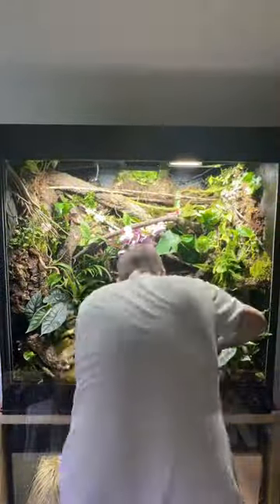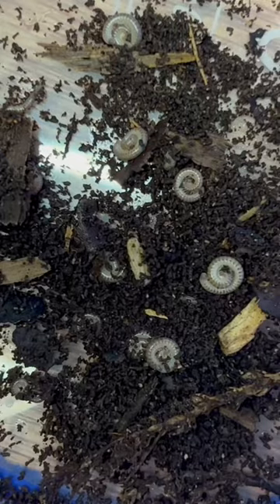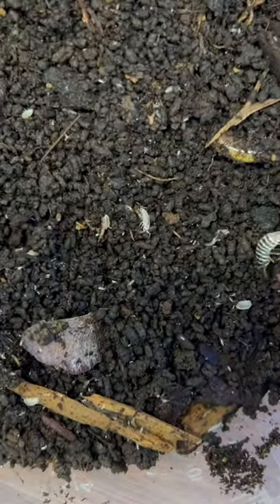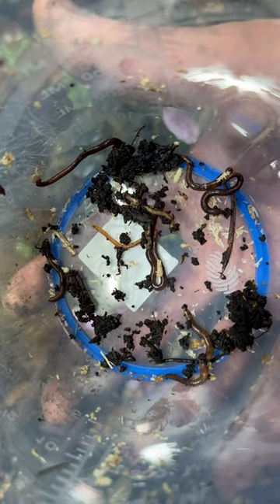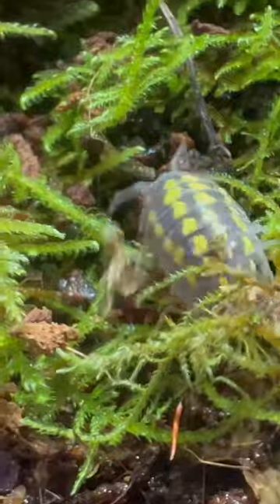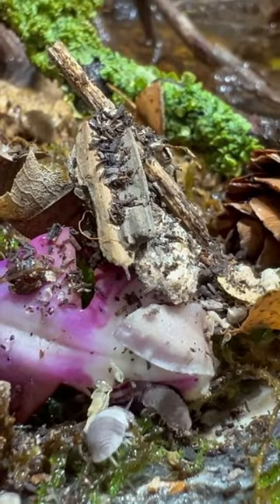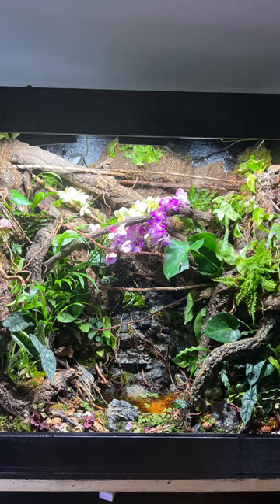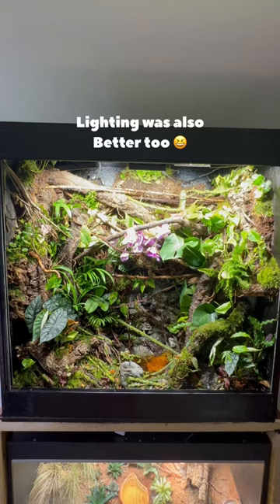I made a Tropical rainforest ecosystem 🌱